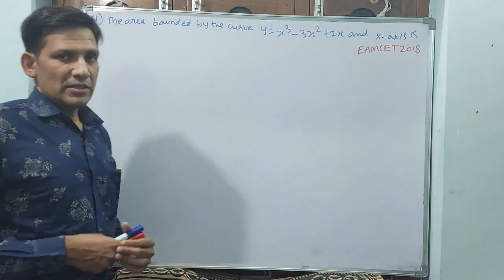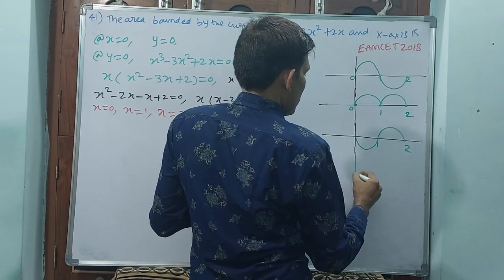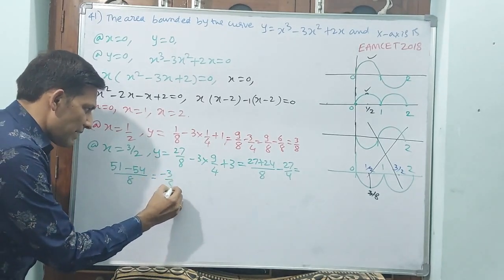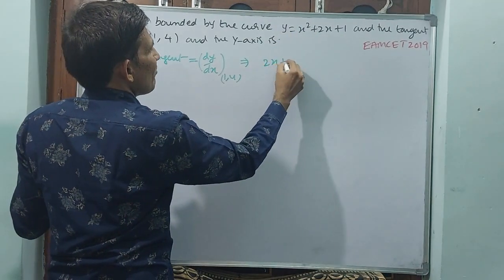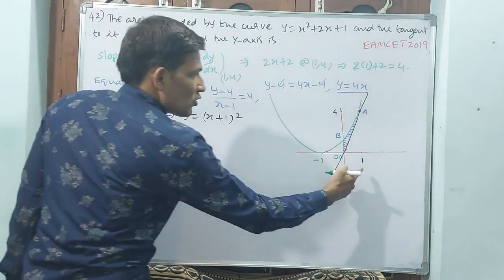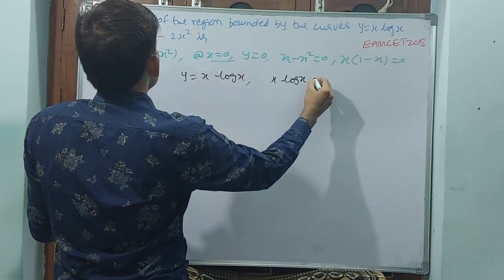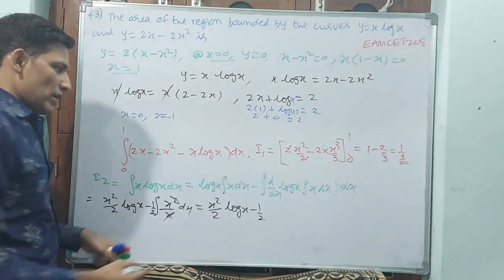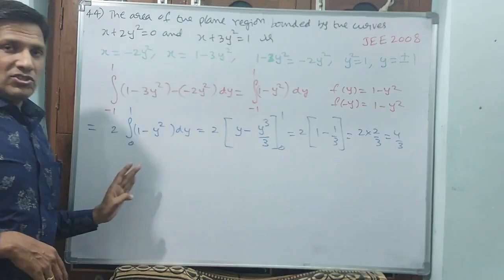EAMCET, DEFINITE INTEGRALS, INTER 2B, PART 11